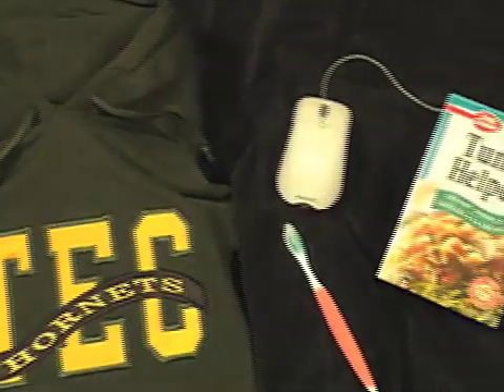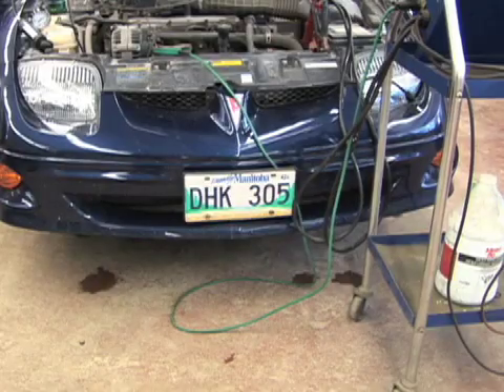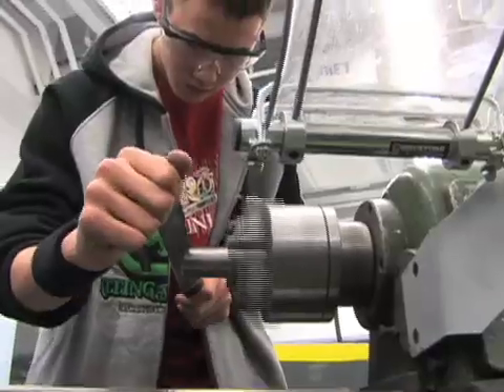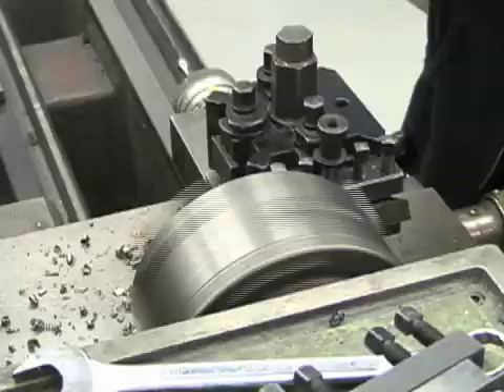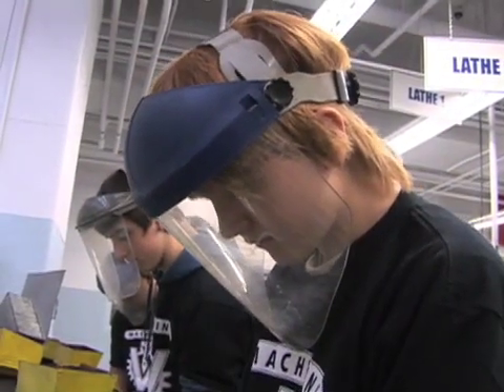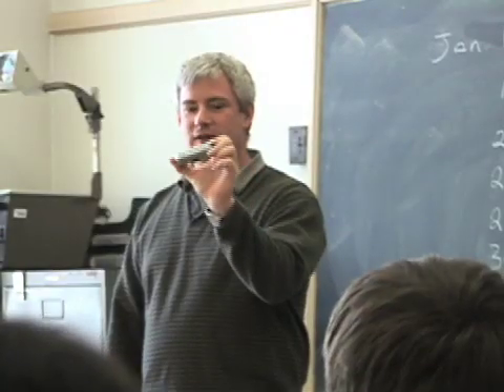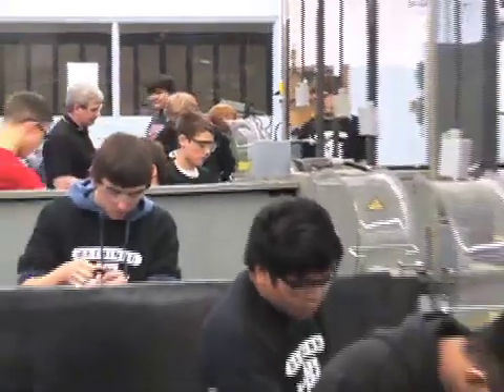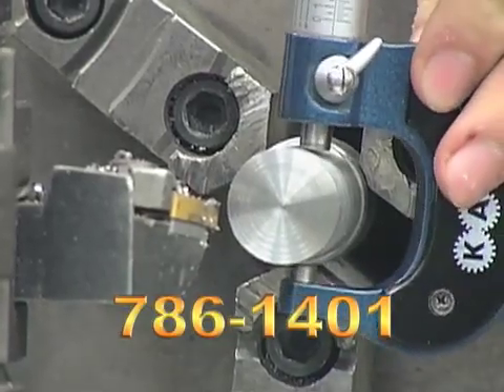Tec Voc High School - Machining Technology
A video about the Machining Technology program at Tec Voc High School. Created by Doug Magill, Paige Pooley and Stephen P.T.